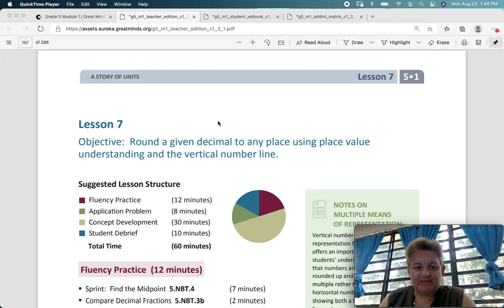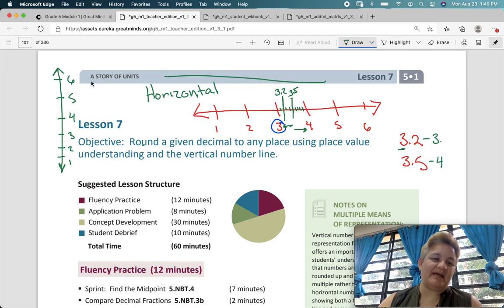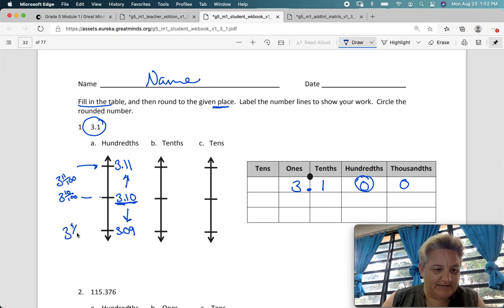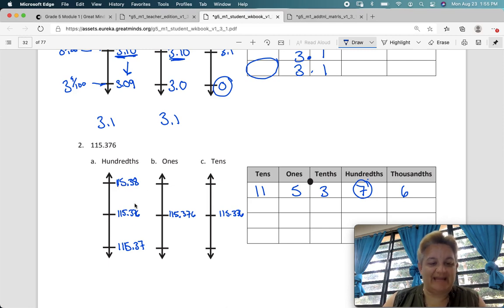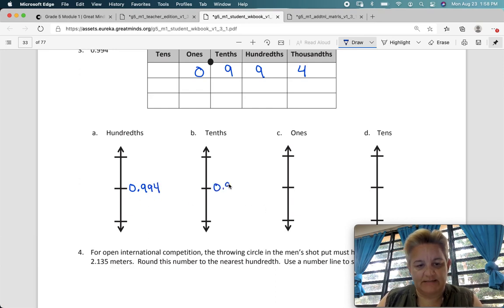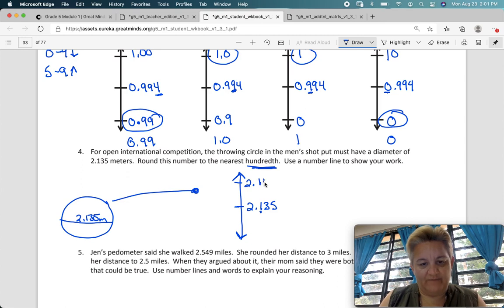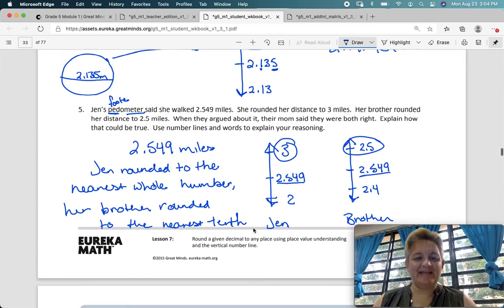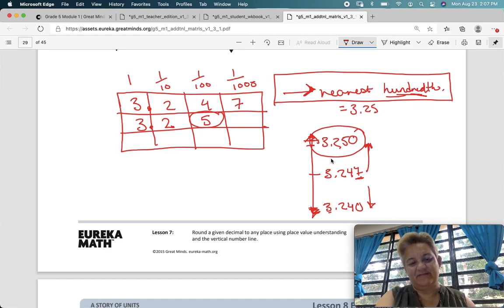Eureka Math Grade 5 Module 1 Lesson 7 Problem Set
Objective: Round a given decimal to any place using place value
understanding and the vertical number line.